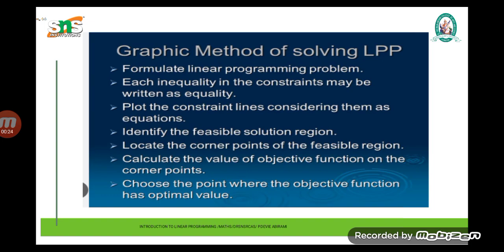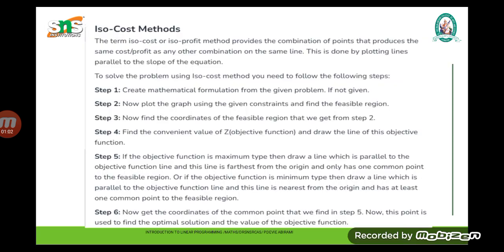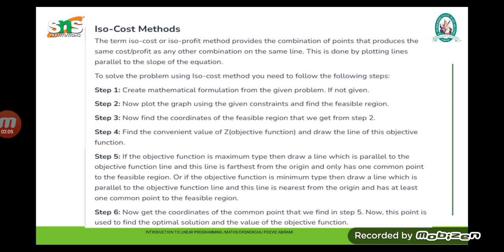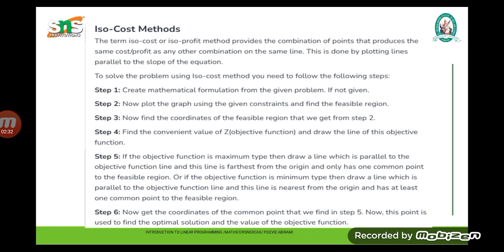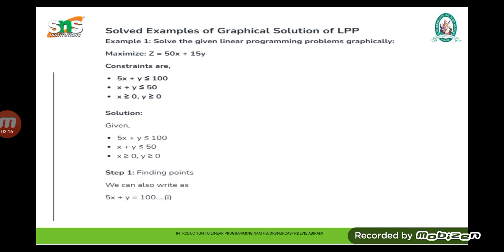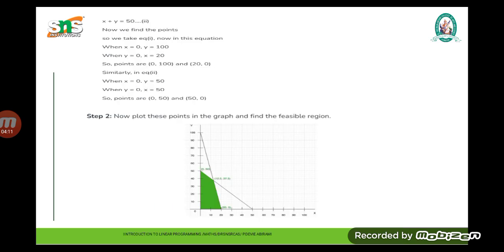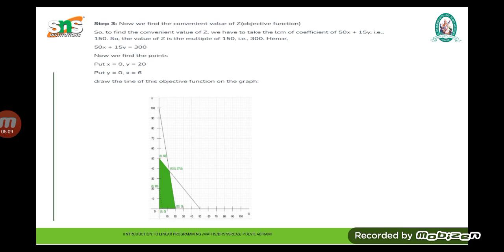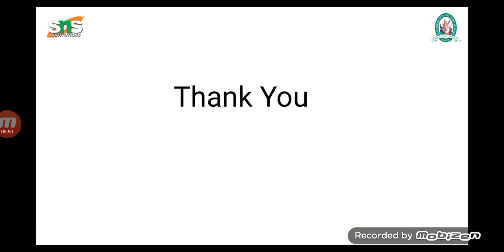Graphical Method | Discrete structure and optimization techniques | SNS INSTITUTIONS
Graphical methods are used to solve Linear Programming Problems with two decision variables. This method involves plotting the constraints as straight lines on a graph and identifying the feasible region—the area that satisfies all constraints. The objective function is then evaluated at each corner (vertex) of this feasible region to determine the optimal solution, either for maximization or minimization. Although limited to two variables, this method provides a clear visual understanding of how constraints affect the solution space